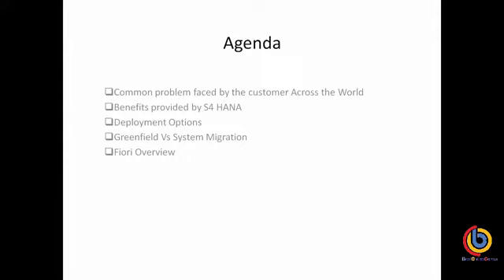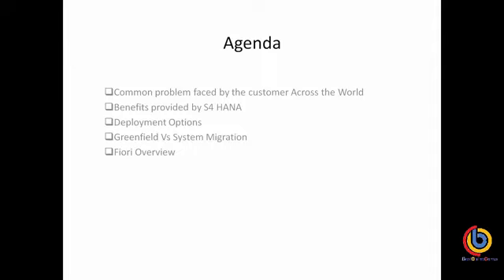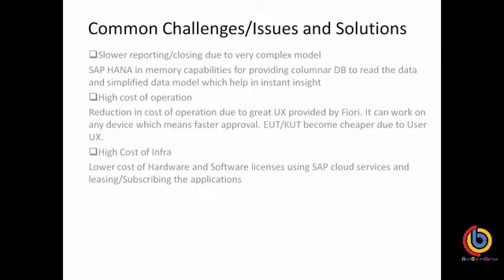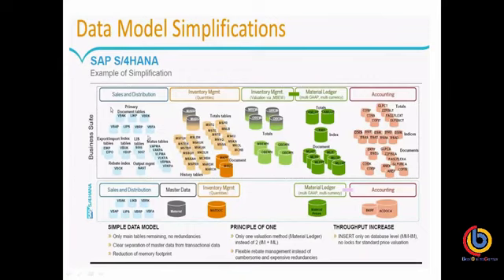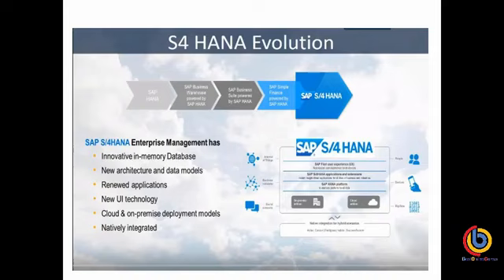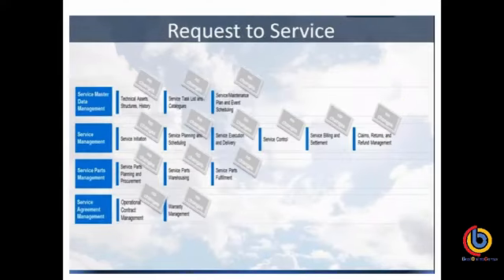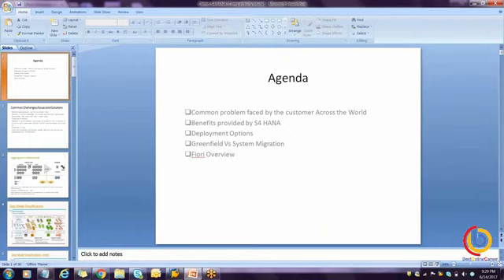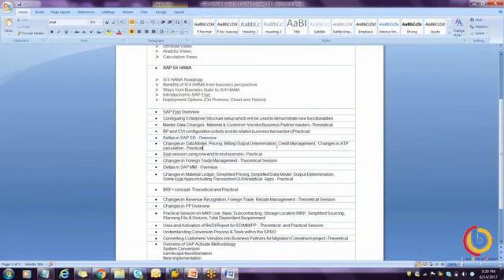𝐒𝐀𝐏 𝐒/𝟒𝐇𝐀𝐍𝐀 𝐃𝐞𝐦𝐨 𝐒𝐞𝐬𝐬𝐢𝐨𝐧 | 𝐌𝐚𝐬𝐭𝐞𝐫 𝐊𝐞𝐲 𝐅𝐞𝐚𝐭𝐮𝐫𝐞𝐬 & 𝐂𝐚𝐫𝐞𝐞𝐫 𝐎𝐩𝐩𝐨𝐫𝐭𝐮𝐧𝐢𝐭𝐢𝐞𝐬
In this insightful session, our expert trainer walks you through the key functionalities and real-time applications of SAP S/4HANA. Get a clear understanding of how SAP S/4HANA empowers businesses with intelligent ERP capabilities, real-time analytics, simplified processes, and enhanced decision-making.

✅ SAP S/4HANA Online Training Features:
☑️ Online demo
☑️ 24/7 access to the SAP server
☑️ Instructor-led online training sessions
☑️ Lifetime access to training material and videos
☑️ Flexible learning anytime, anywhere